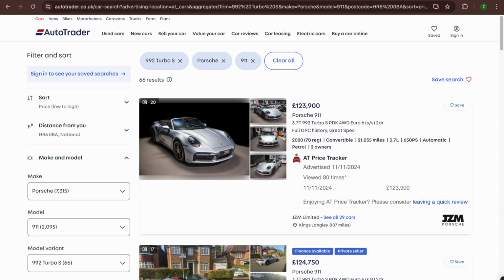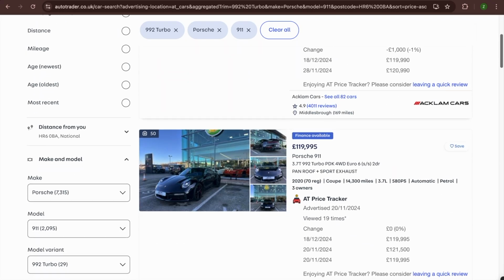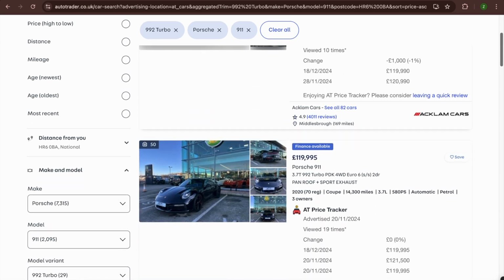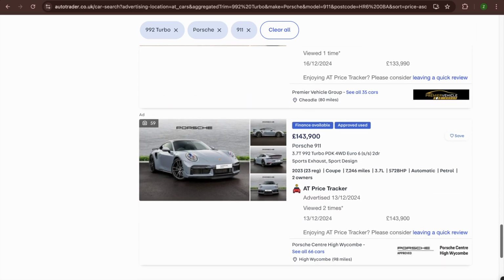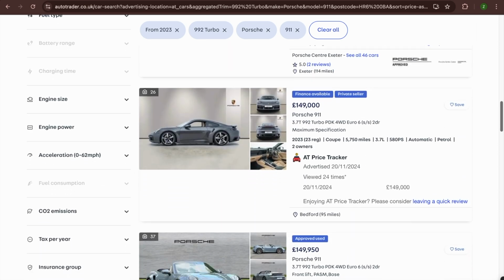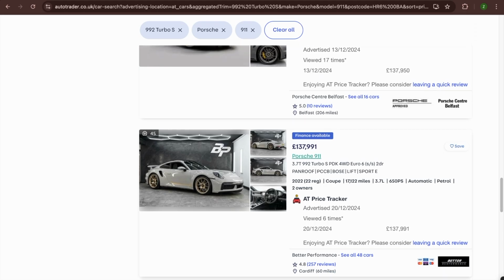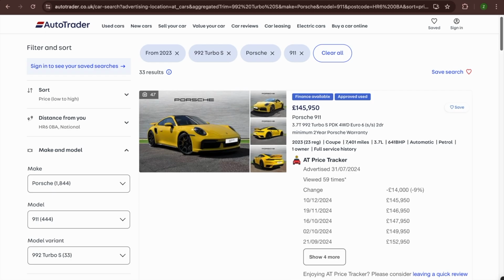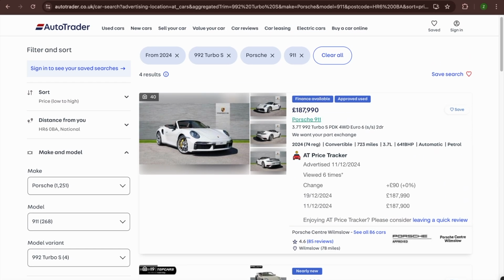992 TURBO S MARKET CRASH 📉 | £60-70k OFF BRAND NEW CARS 👀 | USED BARGAIN AT £120k?🚨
992 TURBO S MAKRET CRASH
Full Market Update Using AT Tracker